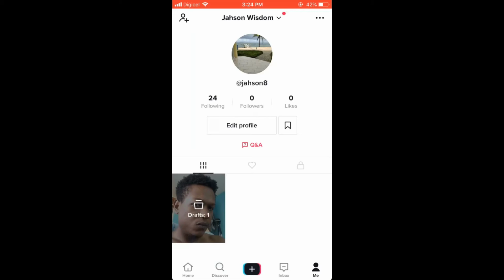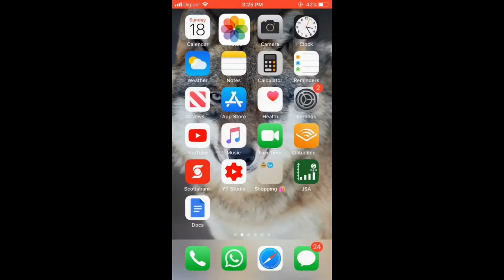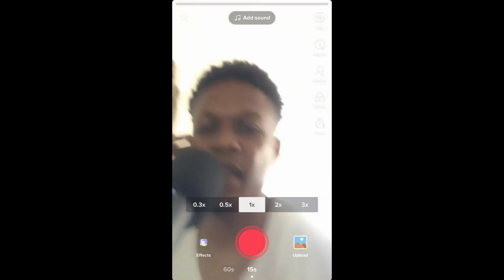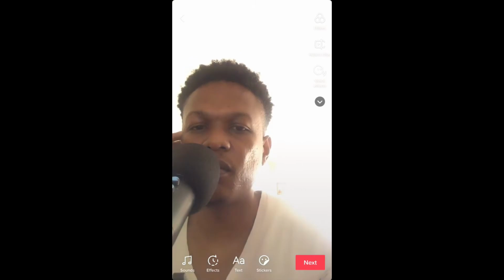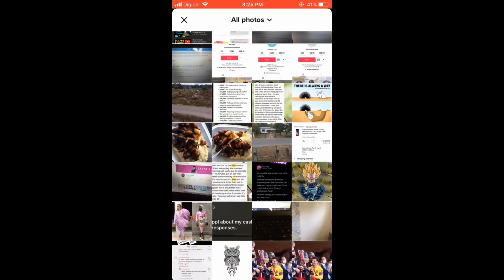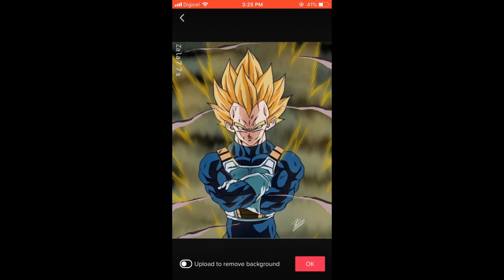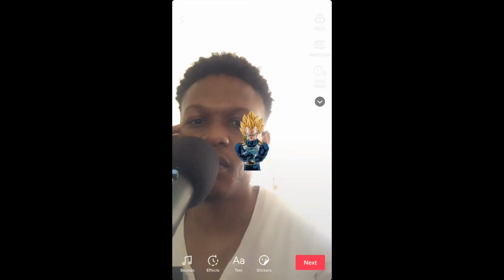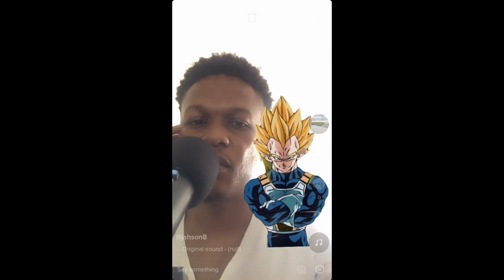how to make your own sticker on tiktok,how to add stickers in tiktok video